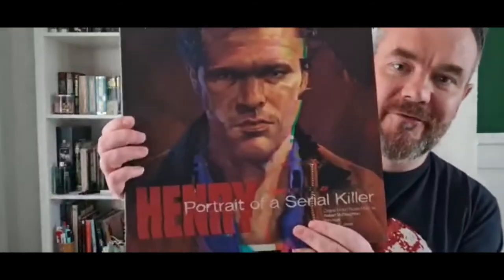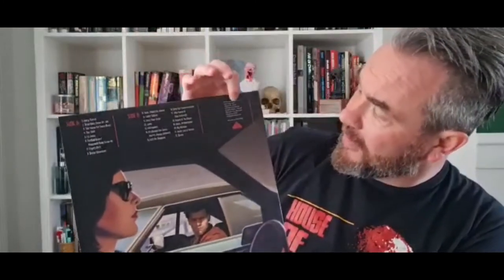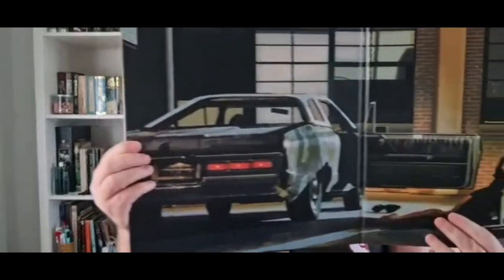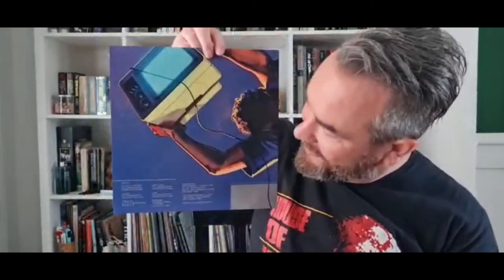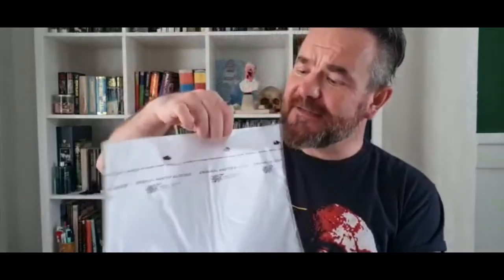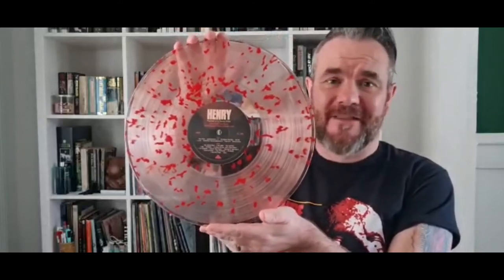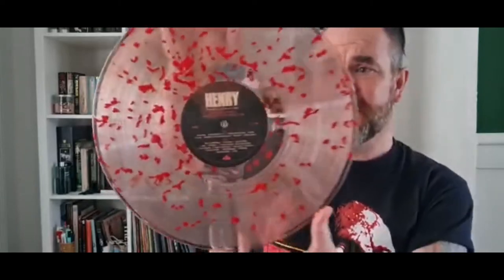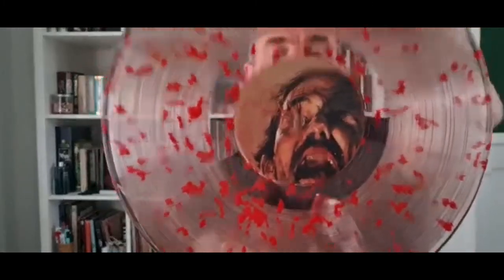Henry Portrait of a Serial Killer Vinyl Unboxing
Liam unboxes Henry - Portrait of a Serial Killer vinyl from Waxwork Records and it’s a beauty, enjoy

We don't not own any of the music used in this video